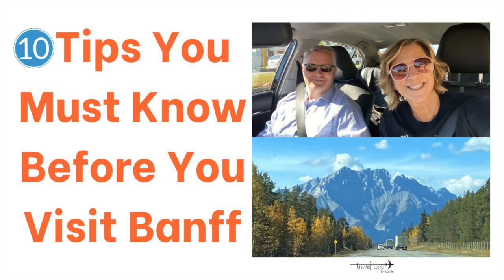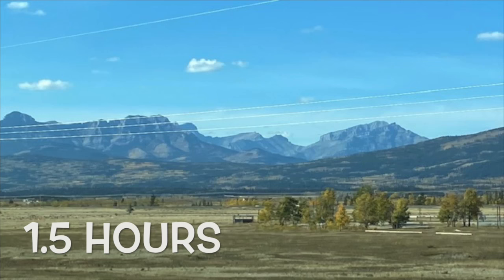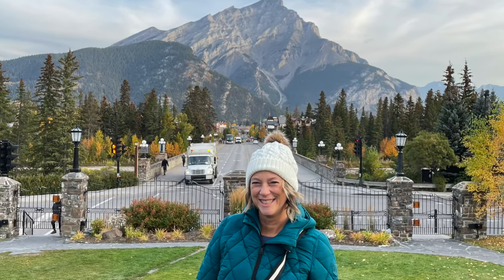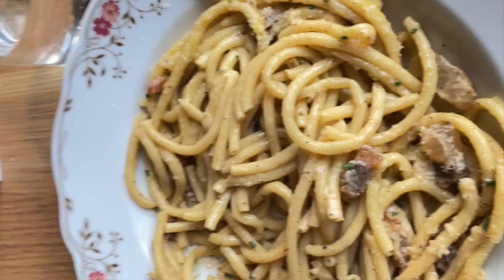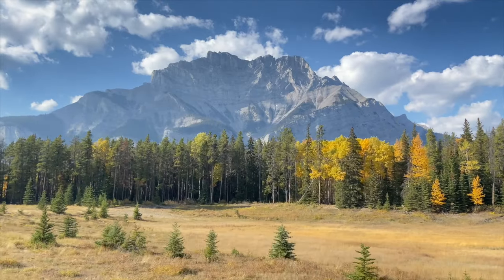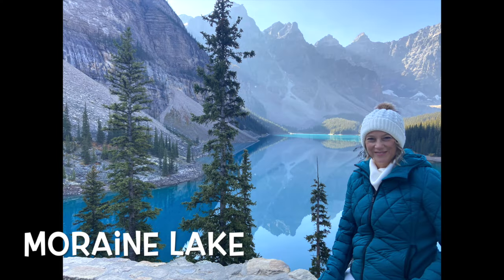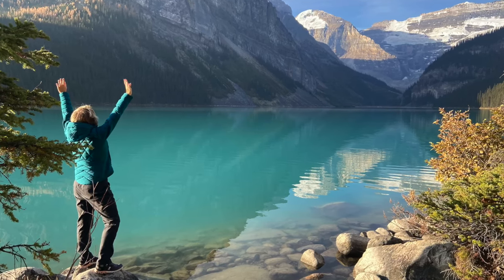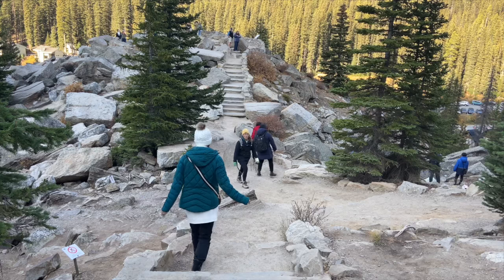Banff, Alberta Canada (10 Must-Know Travel Tips)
Before you visit Banff, Alberta Canada, learn these 10 travel tips you must-know. Banff is a town inside Banff National Park in Alberta, Canada.

Update: The shuttle if you stay in Chateau Fairmont on Lake Louise is now $30.

Scared of turbulence?

Links:
Blue sweater (I have 3 of these. Large for size 10 is great)

Chapters:
00:00 Banff Alberta Canada travel tips
00:08 Banff Town tips
00:10 Banff National Park
00:24 Banff Lake Louise travel tips
00:37 Banff National Park pass
00:56 Pass on dashboard
1:17 Drive to Banff
1:32 Rent car
1:38 Pictures of Cascade Mountain
2:05 Hidden Gem Municipal Building
2:15 Cascade of Time Gardens
2:50 Air conditioning
3:45 Banff Town food
3:52 Best Italian Lupo
4:22 Best Coffee Banff Town
5:02 Lake Minnewanka
5:45 Banff Springs Hotel
6:45 Moraine Lake Tips
7:43 Chateau Fairmont Lake Louise
9:05 Rock Pile Moraine Lake